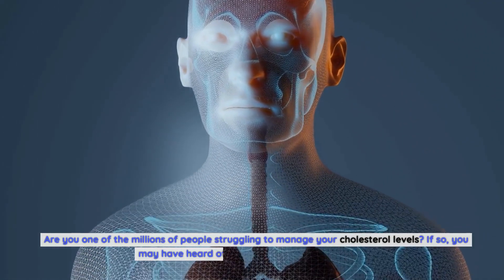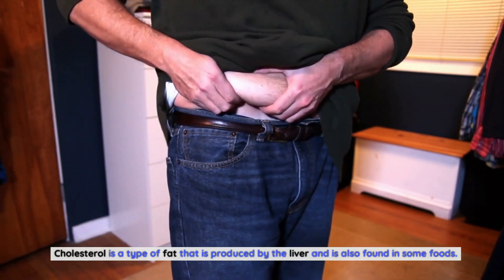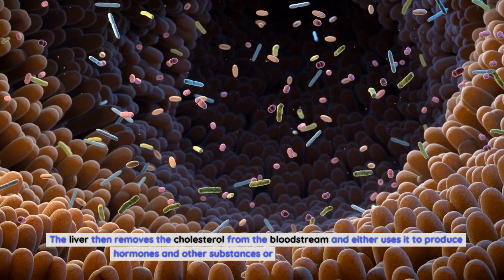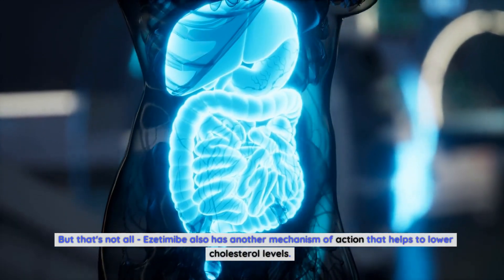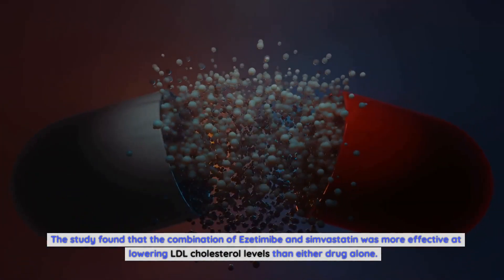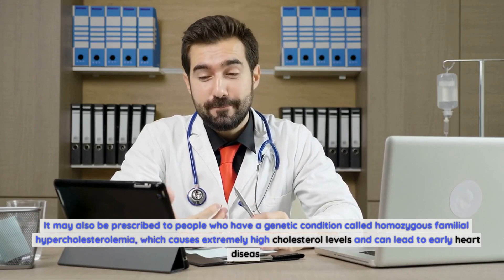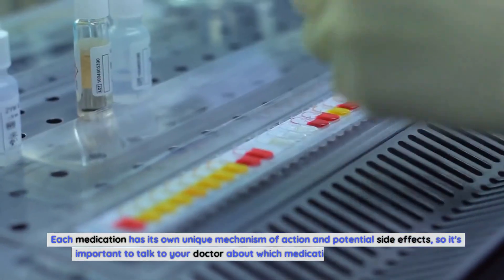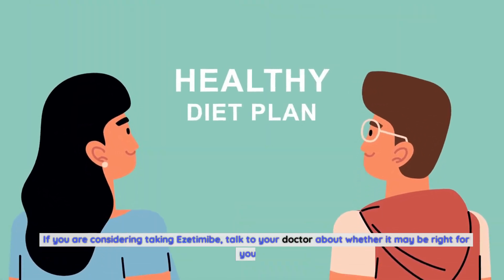The Science Behind Ezetimibe: How It Works to Lower Cholesterol Levels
Are you one of the millions of people struggling to manage your cholesterol levels? If so, you may have heard of a medication called Ezetimibe. But what exactly is Ezetimibe and how does it work? In this video, we will dive into the science behind this medication to understand how it lowers cholesterol levels. Ezetimibe is a type of drug known as a cholesterol absorption inhibitor, which means it helps to block the absorption of cholesterol from food in the intestines. By doing so, it reduces the amount of cholesterol that enters the bloodstream, ultimately leading to lower overall cholesterol levels. But that's not all - there are some fascinating mechanisms at play when it comes to how Ezetimibe works. So, if you're curious about the science behind this cholesterol-lowering medication, read on to learn more!

What is cholesterol and how does it affect the body?
Before we can dive into the science behind Ezetimibe, we need to understand what cholesterol is and how it affects the body. Cholesterol is a type of fat that is produced by the liver and is also found in some foods. While the body needs some cholesterol to function properly, too much cholesterol can be harmful. High levels of cholesterol can cause fatty deposits to form in the blood vessels, which can lead to heart disease, stroke, and other health problems.
There are two types of cholesterol: LDL (low-density lipoprotein) and HDL (high-density lipoprotein). LDL cholesterol is often referred to as "bad" cholesterol because it can build up in the arteries and increase the risk of heart disease. HDL cholesterol, on the other hand, is often referred to as "good" cholesterol because it helps to remove excess cholesterol from the bloodstream.

Understanding cholesterol absorption and synthesis
Before we can understand how Ezetimibe works, we need to understand how cholesterol is absorbed and synthesized by the body. When we eat foods that contain cholesterol, it is absorbed by the small intestine and enters the bloodstream. The liver then removes the cholesterol from the bloodstream and either uses it to produce hormones and other substances or excretes it from the body.
The body also has the ability to synthesize cholesterol on its own. The liver produces cholesterol and releases it into the bloodstream, where it can be transported to other parts of the body. However, when the body produces too much cholesterol or absorbs too much cholesterol from food, it can lead to high cholesterol levels in the bloodstream.

How does Ezetimibe work to lower cholesterol levels?
Ezetimibe works by inhibiting the absorption of cholesterol in the small intestine. Specifically, it targets a protein called NPC1L1 (Niemann-Pick C1-Like 1), which is responsible for transporting cholesterol from the small intestine into the bloodstream. By blocking this protein, Ezetimibe reduces the amount of cholesterol that enters the bloodstream, ultimately leading to lower overall cholesterol levels.
But that's not all - Ezetimibe also has another mechanism of action that helps to lower cholesterol levels. It has been shown to increase the expression of a protein called ABCG5/G8, which is responsible for transporting cholesterol out of the liver and into the bile. By increasing the expression of this protein, Ezetimibe helps to remove excess cholesterol from the body, further reducing overall cholesterol levels.

Clinical studies and effectiveness of Ezetimibe
Numerous clinical studies have been conducted to evaluate the effectiveness of Ezetimibe in lowering cholesterol levels. In one study, published in the New England Journal of Medicine, Ezetimibe was compared to a placebo in patients with high cholesterol levels. The study found that Ezetimibe significantly lowered LDL cholesterol levels by an average of 18%.
Another study, published in the American Journal of Cardiology, compared Ezetimibe to the cholesterol-lowering drug simvastatin. The study found that the combination of Ezetimibe and simvastatin was more effective at lowering LDL cholesterol levels than either drug alone.
Overall, the clinical evidence suggests that Ezetimibe is an effective medication for lowering cholesterol levels.

Potential side effects and precautions of Ezetimibe
Like all medications, Ezetimibe can cause side effects in some people. The most common side effects include diarrhea, stomach pain, and fatigue.